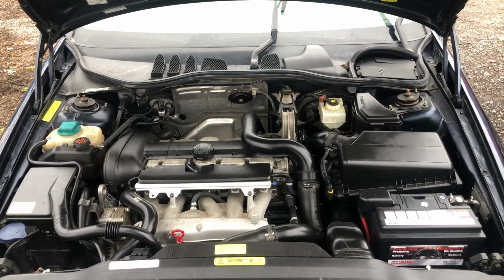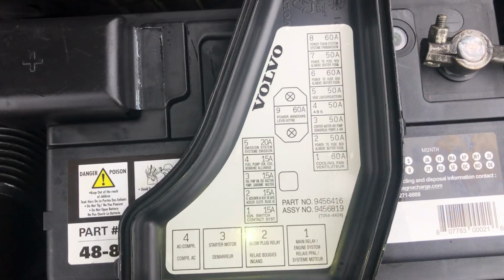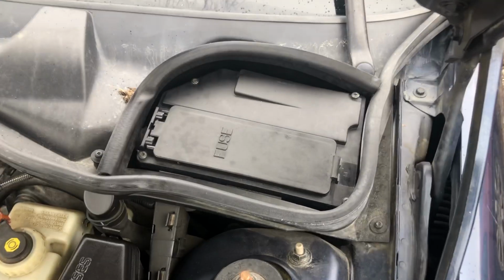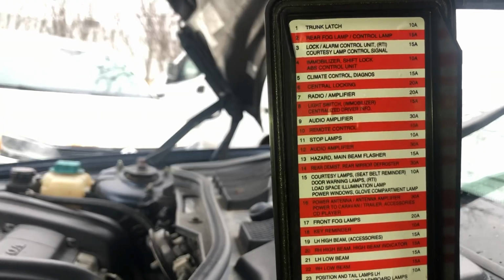The fuse box location on a 2005 Volvo C70